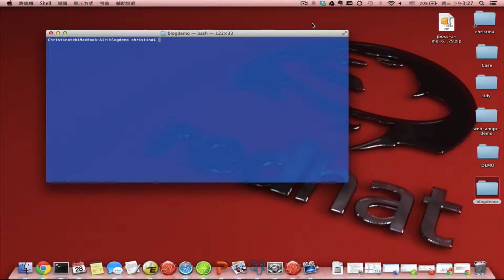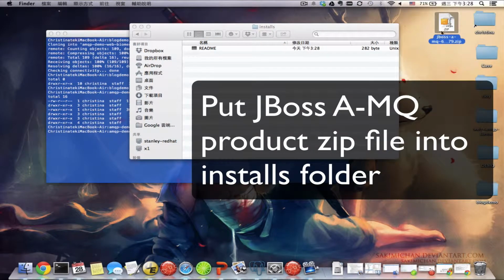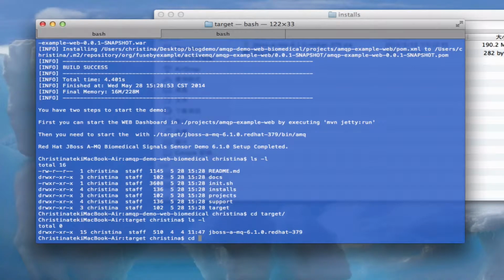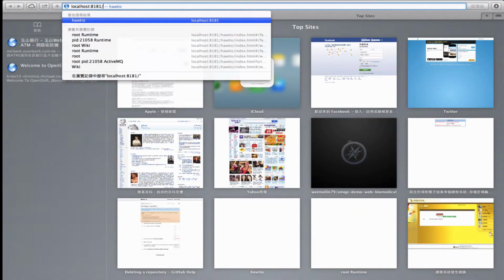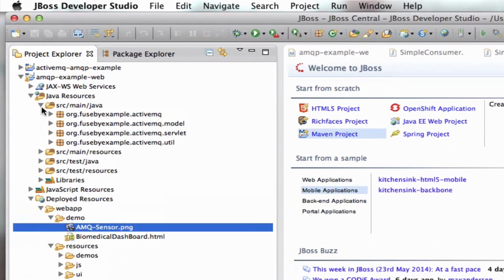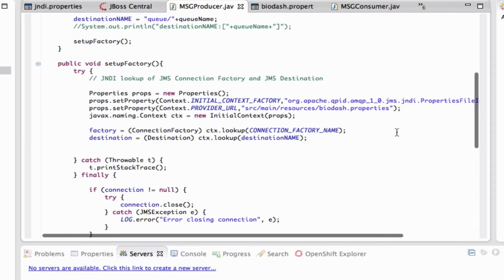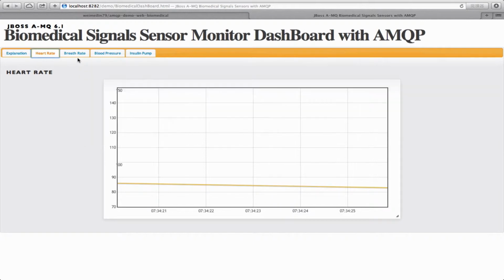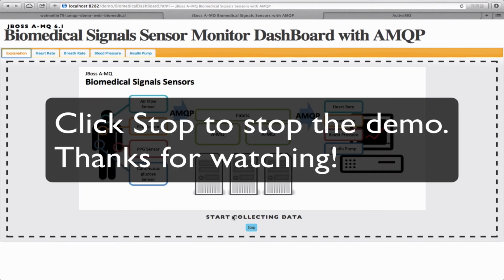Biomedical Dashboard demo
A-MQ in Internet of Things, Sensor transmitting vital signal to Biomedical dashboard via AMQP